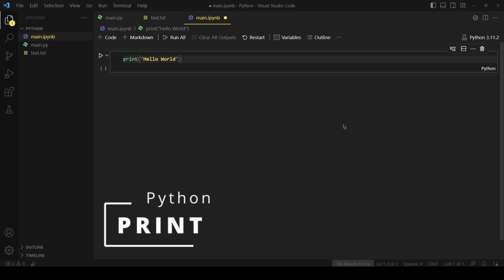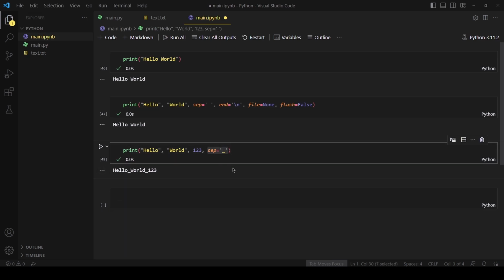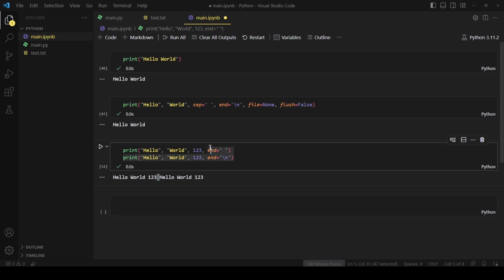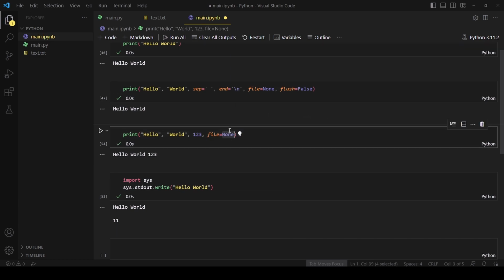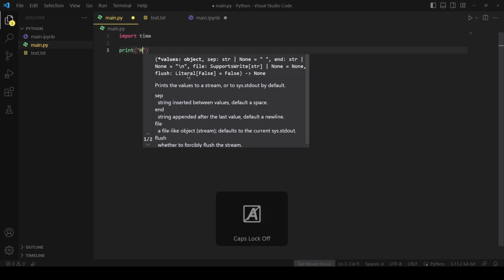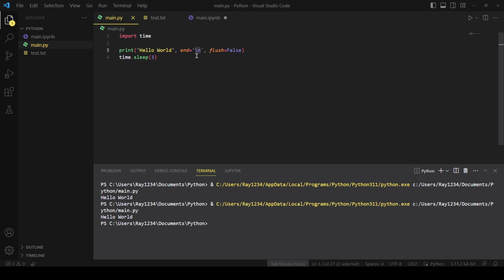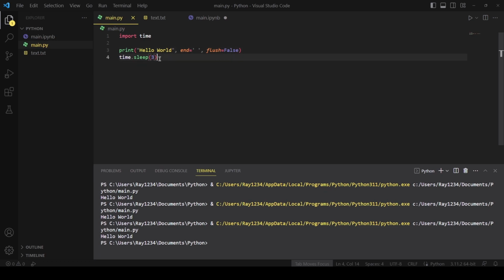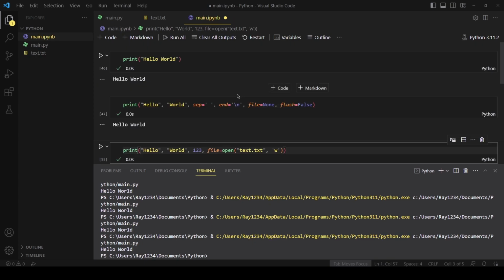Print() Function in Python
This video explains the Python 3 print function.
The various arguments that can be used to call the print function are also explained:
- *Objects
- Sep
- End
- File
- Flush